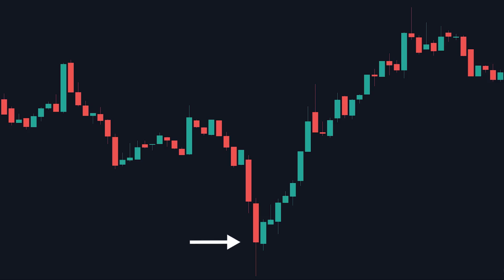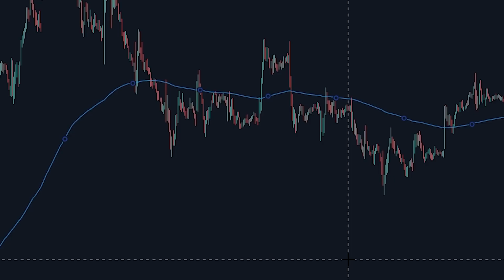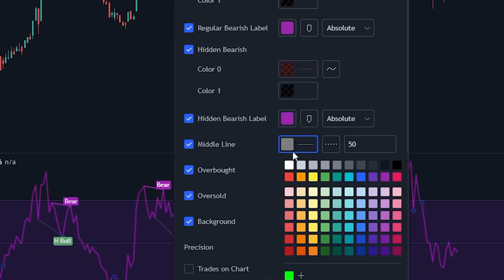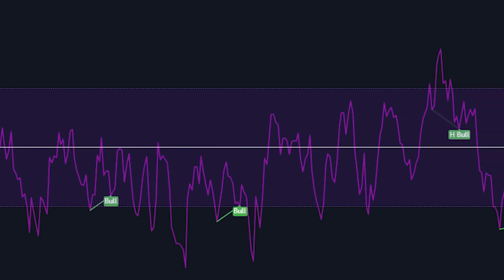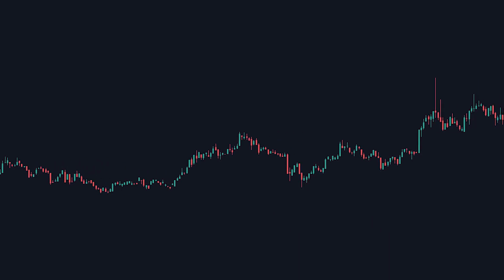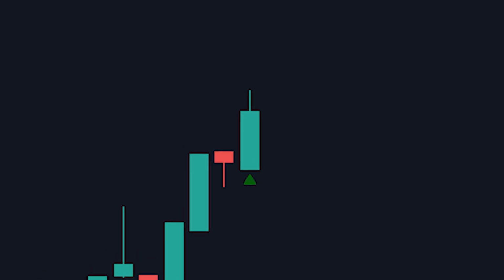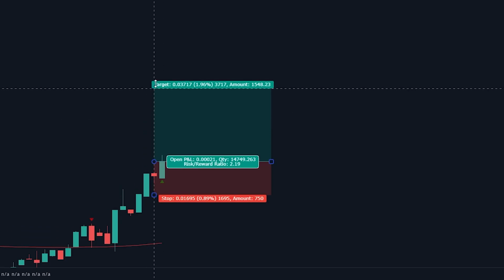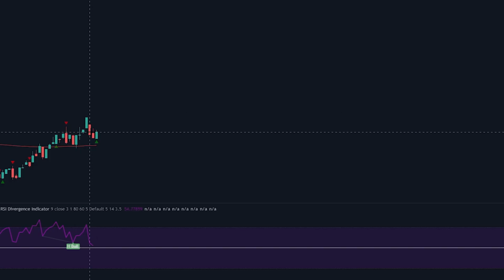BUILD WEALTH : DREAM BIGGER 💴🌠🛒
Content : TradingLab
SHARK BILLION  BRAINROT MEDIA🦈

🌃👽🛒BLACKFRIDAY SALE🛒👽🌃

23 NOVEMBER TO END OF 2025

CLAIM ***📖 'MONEY HEROINE'📖 *** EBOOK📕🗞️
BECOME ADDICTED TO MONEY KNOWLEDGE 💡

: Global Supply & demand strategy course breakdown (MASTER PRICE ACTION) 💸🛒
: FULL COURSE VALUED AT $300💸🛒
:CASHDREAMSZ LLC edited & compiled 💸🛒
: ONE TIME PURCHASE (MembersClub only)💸🛒
: $24,99 with BLACKFRIDAYCODE " 1OF1" 💸🛒
: CLAIM 200 pages of Step-by-step💸🛒 *GetMoney* instructions & material 💸🛒
:BECOME A MASTER TRADER IN LESS THAN A MONTH! 💡

 📖 MONEY HEROINE 💶: BECOME ADDICTED TO MONEY KNOWLEDGE 🔌📚🛒